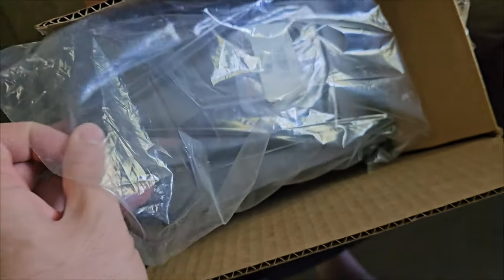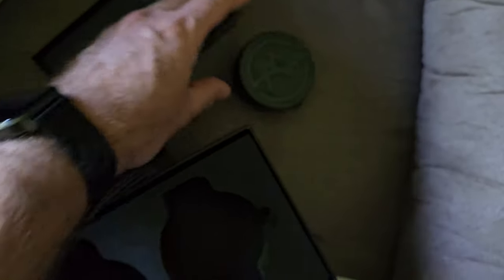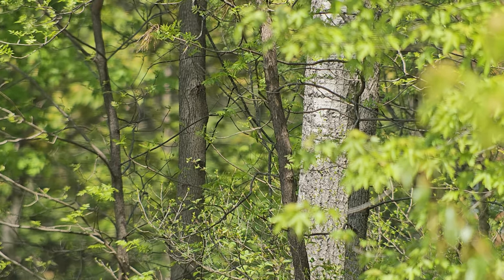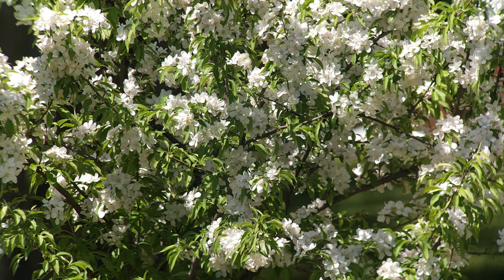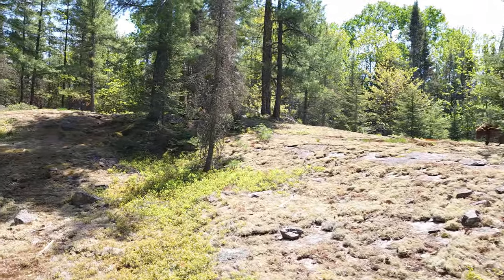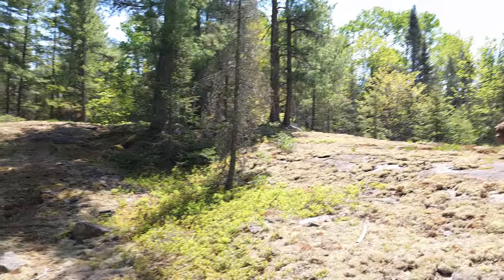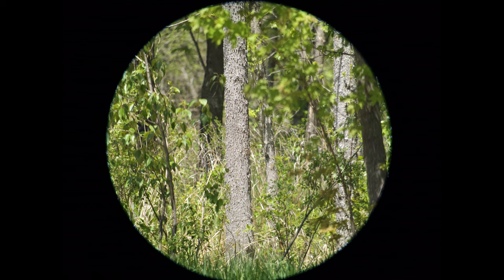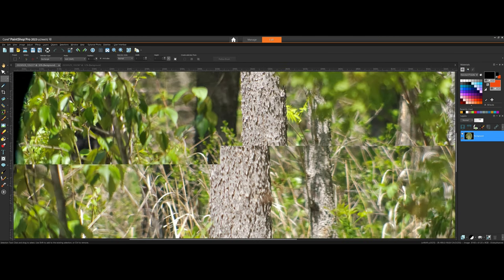Ollin Digiscoping Phone Adapter - First Impressions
Our new Ollin phone adapter arrived today. I am using a Kowa TSN 774 scope and the Samsung Ultra S23. Lets see how this adapter works. What do you get for your $273 Canadian. The ease of install and use is amazing. This adapter does what its supposed to do. In terms of value proposition I think its a little on the expensive side.